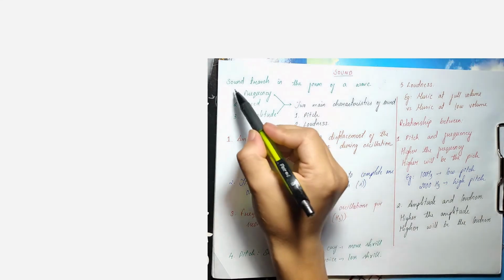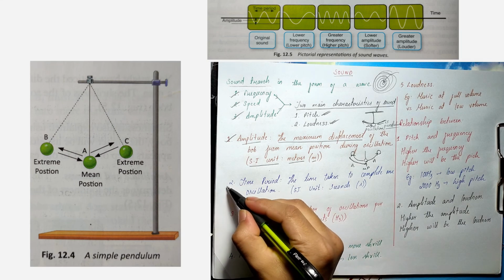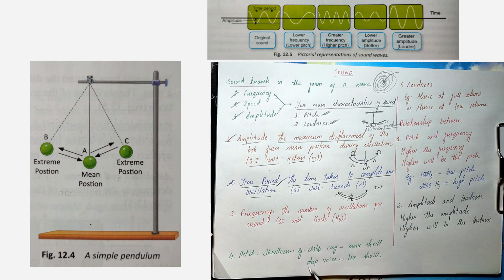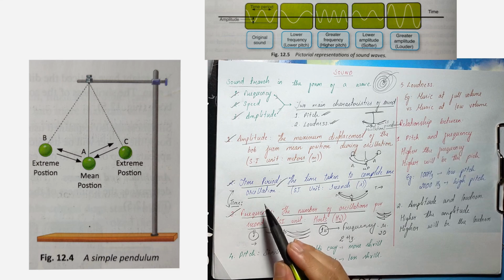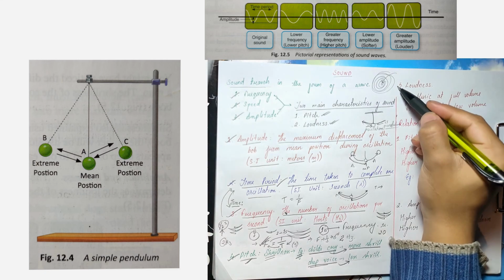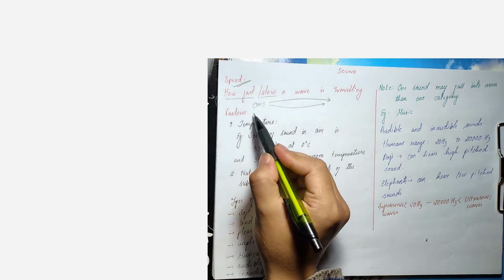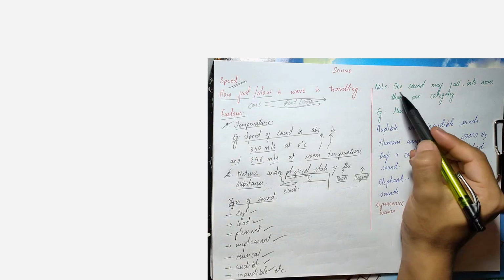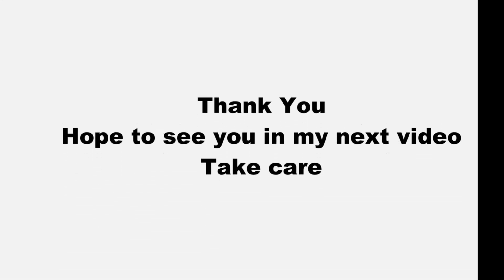Sound: Introduction | Characteristics | Types | Part II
Here we will learn the Characteristics and Types of sound.